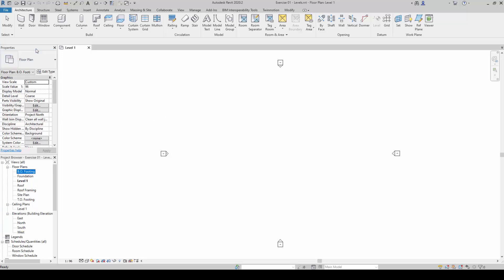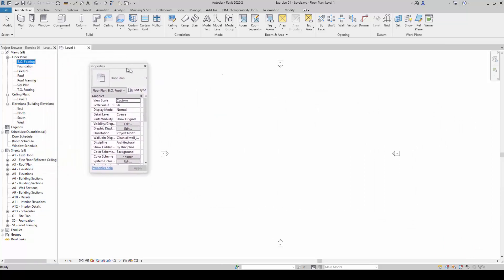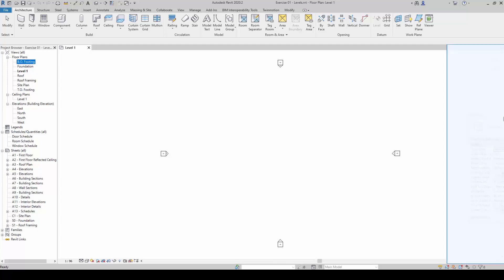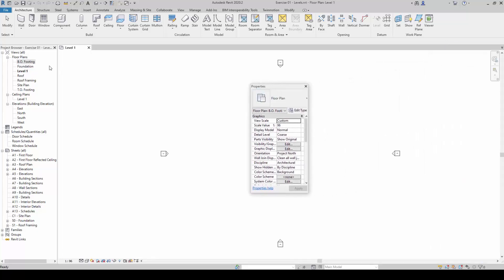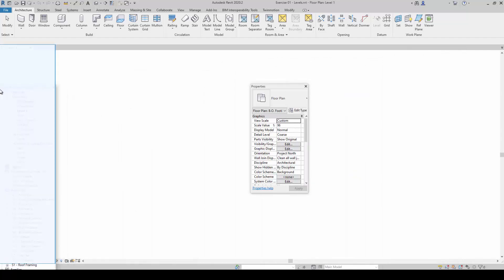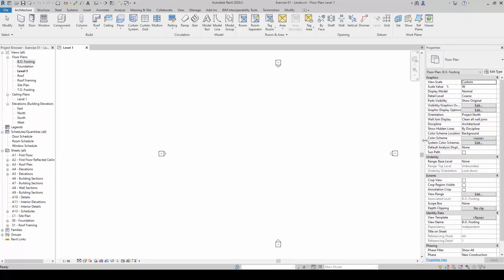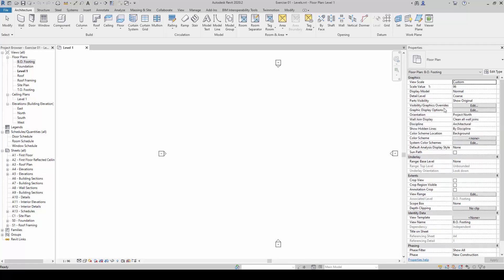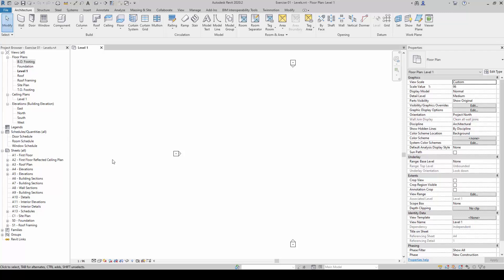How to Reconfigure the Project Browser and Properties Tab Locations